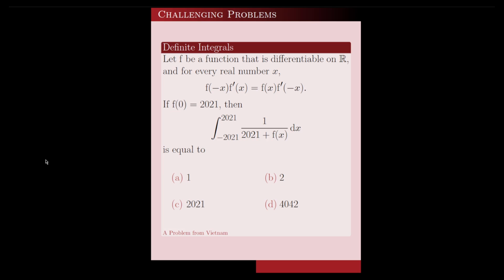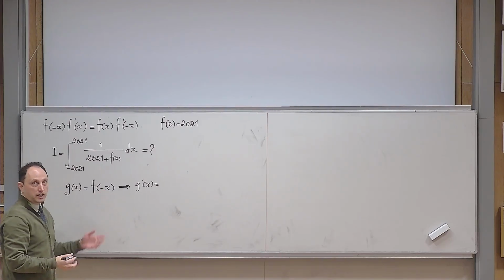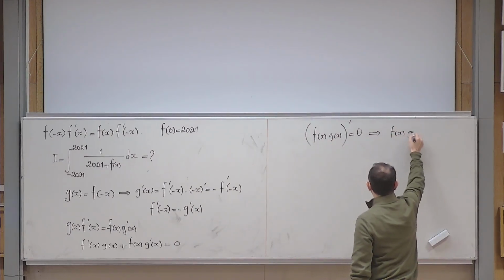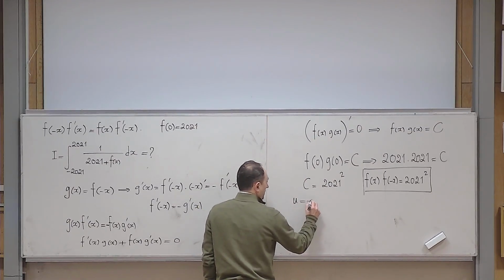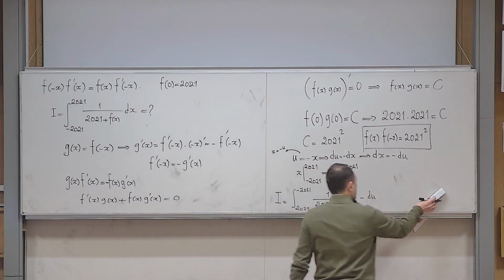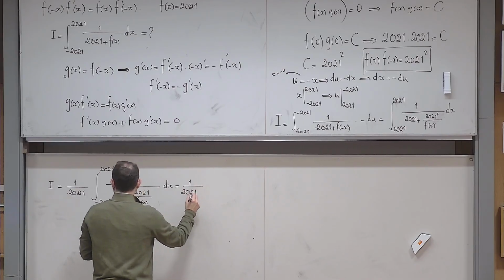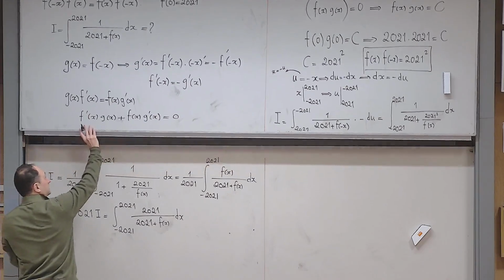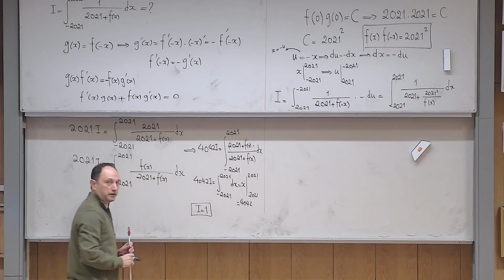Problems and Solutions, Definite Integrals, Problem 8